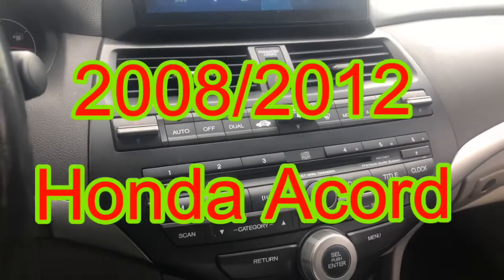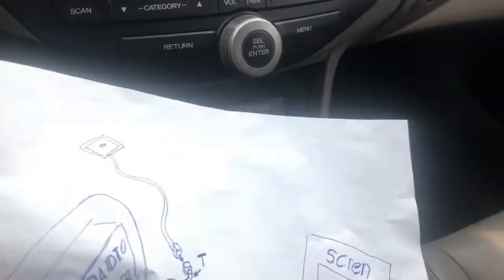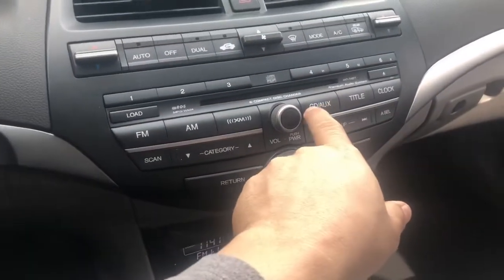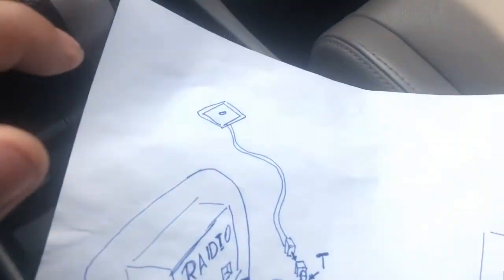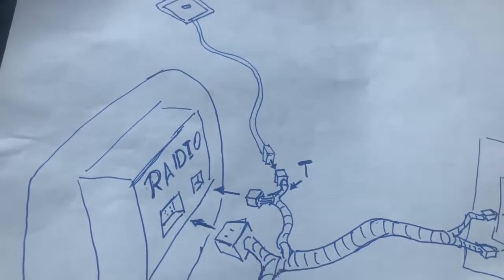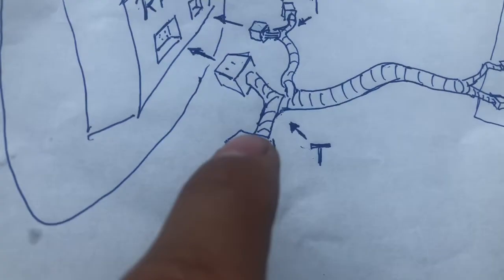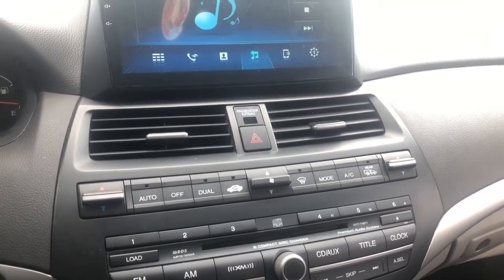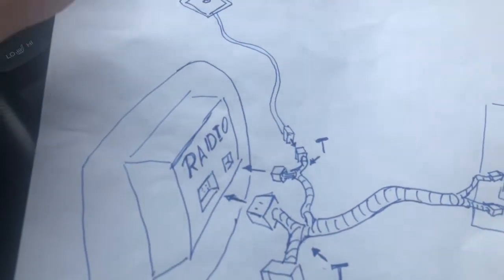2008/2012 Honda accord android screen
2008/2012 Honda accord
android screen

You can look for the screen over eBay